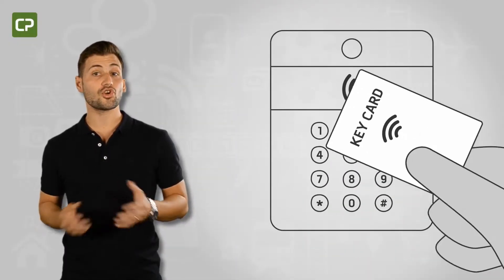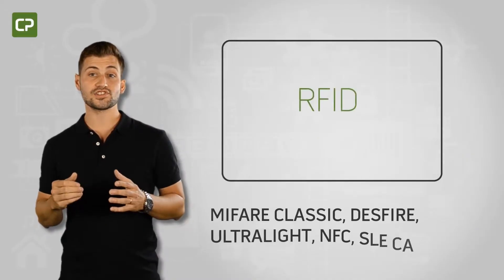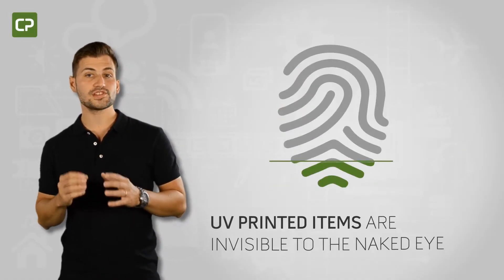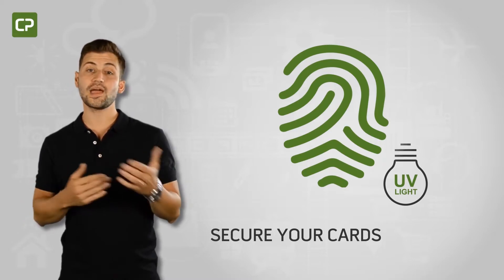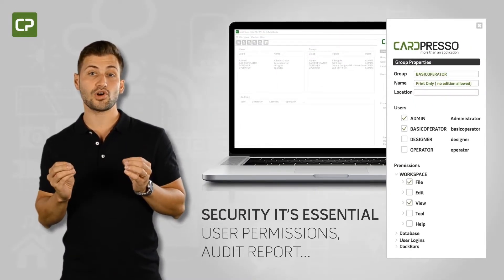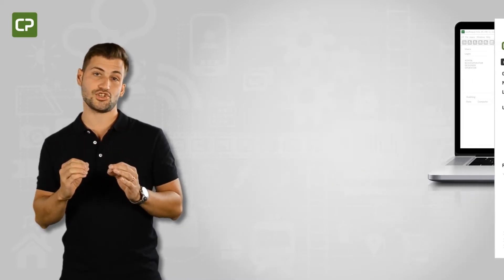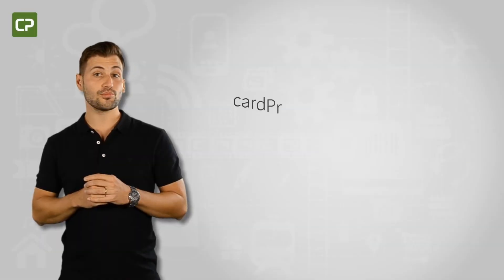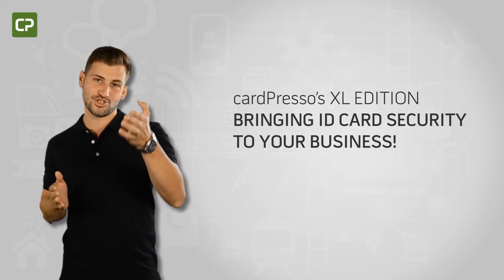cardPresso XL - apporter la sécurité des cartes ID à vos affaires!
L'édition CardPresso XL est le meilleur choix pour les entreprises axées sur la sécurité et l'efficacité avec des fonctionnalités haut de gamme telles que la disposition multiple, l'impression par UV,
la gestion d'autorisations et l’encodage des utilisateurs.

Garantir que les données imprimées sur vos badges sont à jour peut être un vrai casse-tête.
L’édition XL se débarrasse des casse-têtes avec une connexion bidirectionnelle en direct à votre base de données centralisée en utilisant les pilotes ODBC.
C'est un bon moyen pour toujours garder vos données à jour au bout de vos doigts afin de modifier ou imprimer des badges
de plus cette information sera automatiquement enregistrée dans votre base de données centralisée cela signifie, pas de duplication des données, pas de perte des données et pas de mises à jour retardées.

Les problèmes de sécurité liés aux installations sont en hausse,
ce qui signifie que plus d'entreprises passent à l'encodage avec contact ou sans contact pour vérifier l'identité du titulaire de carte et les autorisations d'accès.

L'édition XL de cardPresso prend en charge l'encodage d'une large gamme de contacts et les technologies RFID telles que MIFARE Classic, DESFire, Ultralight, NFC, cartes SLE et plus encore.

Les articles imprimés par UV sont invisibles à l'œil nu, mais apparaissent lorsqu'ils sont exposés à la lumière UV,
ce qui rend la fabrication de cartes ID contrefaites beaucoup plus difficile.

L'édition XL vous permet d'imprimer des éléments statiques comme les logos, marques de commerce ou éléments dynamiques comme le nom, la photo et le numéro ID du titulaire de carte, ajoutant un élément supplémentaire de sécurité à la carte.
Les entreprises axées sur la sécurité savent qu'il est important de surveiller l’accès aux flux d'informations.

Les fonctions « autorisations utilisateur » et « rapport d'audit » de l’édition XL vous permettent de suivre les opérations effectuées dans le logiciel cardPresso afin de vous assurer que votre flux d'informations reste sécurisé.

Les solutions d'encodage de haut niveau, l’impression par UV, la surveillance du flux d'informations et d’autres fonctionnalités
font de l’édition XL un choix évident pour les entreprises axées sur la sécurité.